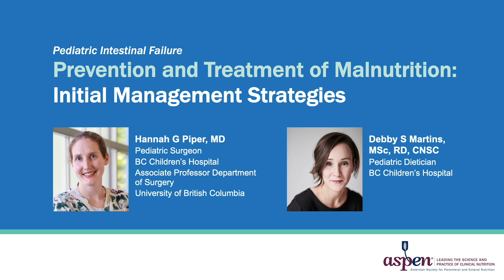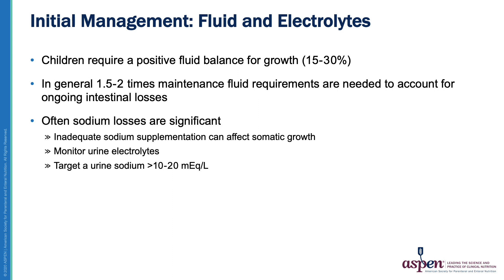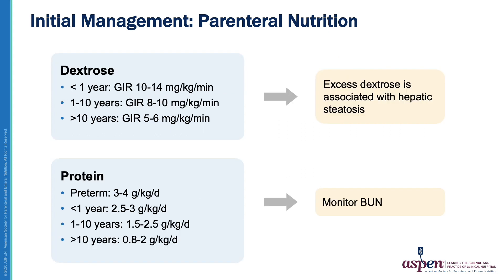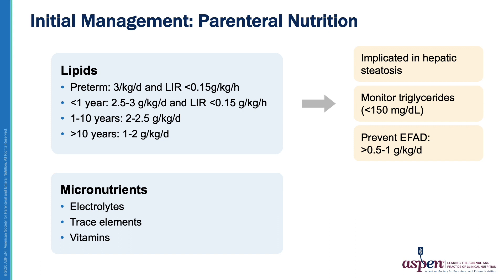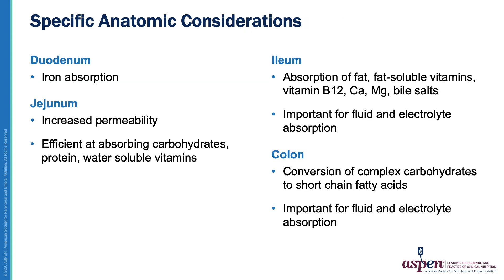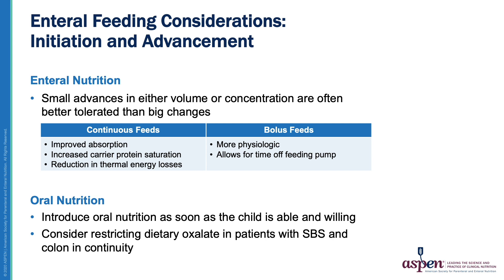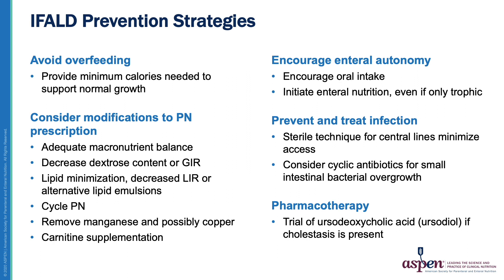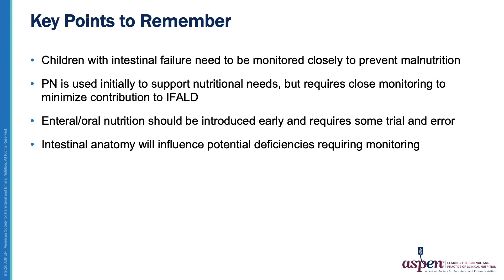PIF - Prevention and Treatment of Malnutrition: Initial Management Strategies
Pediatric Intestinal Failure - Prevention and Treatment of Malnutrition: Initial Management Strategies

This video shares nutrition management strategies for preventing and treating malnutrition in children with pediatric intestinal failure. It covers gastric decompression and acid blockade, fluid and electrolyte monitoring and replacement, and parenteral nutrition support in the initial stage to initiation of enteral/oral nutrition in the adoptive phase.